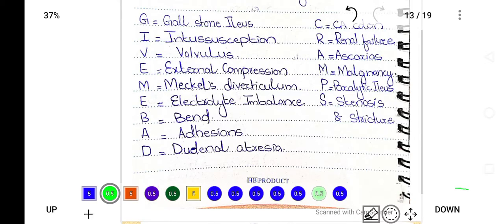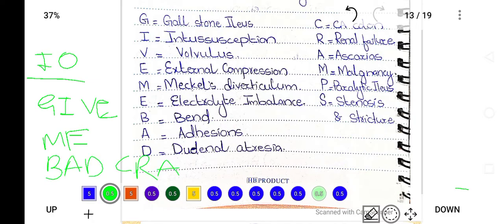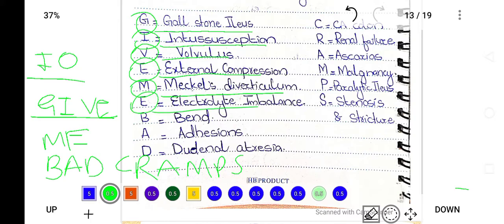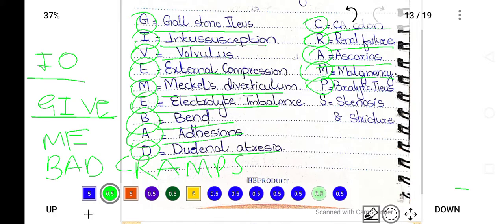Intestinal obstruction mnemonics|Anatomy mnemonics